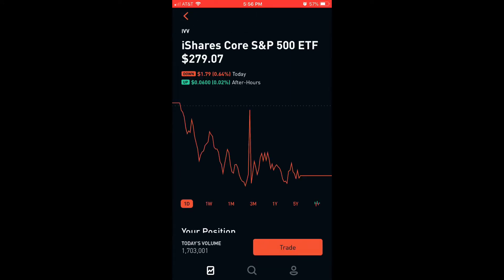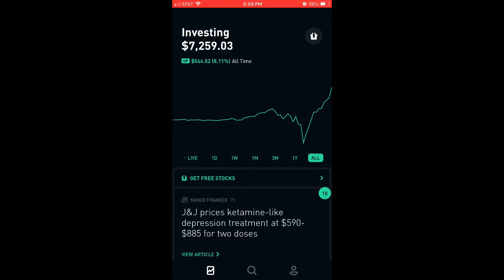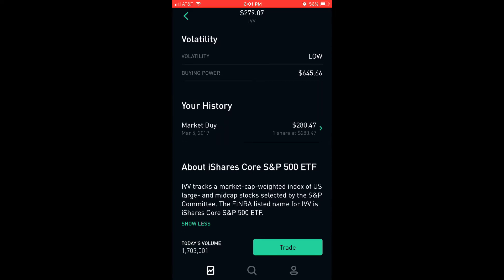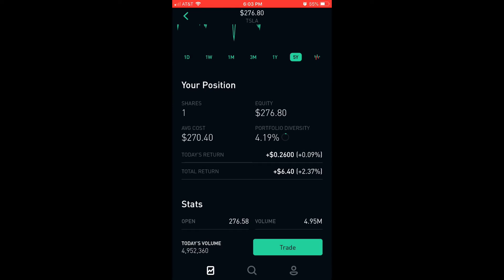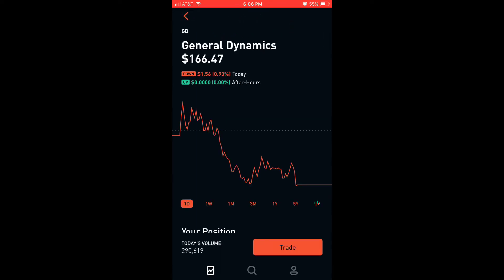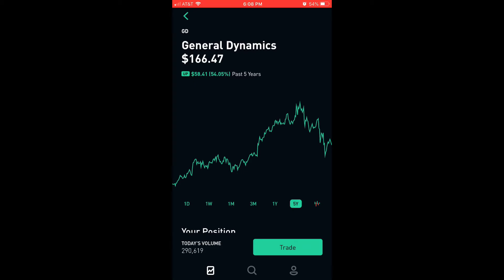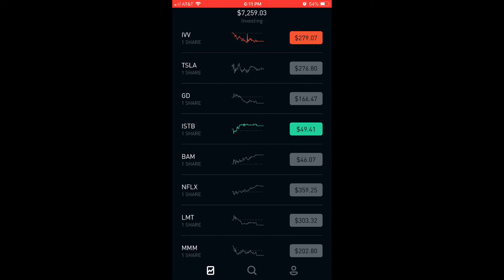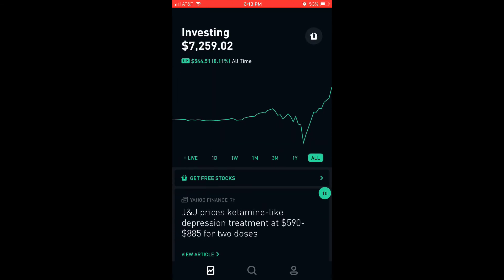5 New Stocks Added To My $7,000 Robinhood App Portfolio. Stocks, Index Funds, Bonds ETF and REITs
1) iShares Core S&P 500 ETF: $279.07 (Dividend Yield: 2.00)
2) Tesla: $276.80 (Dividend Yield: 0.00)
3) General Dynamics: $166.47 (Dividend Yield: 2.37)
4) iShares Core 1-5 Year USD Bond ETF: $49.41 (Dividend Yield: 2.42)
5) Brookfield Asset Management: $46.07 (Dividend Yield: 1.57)